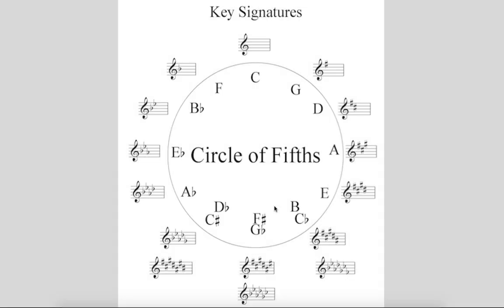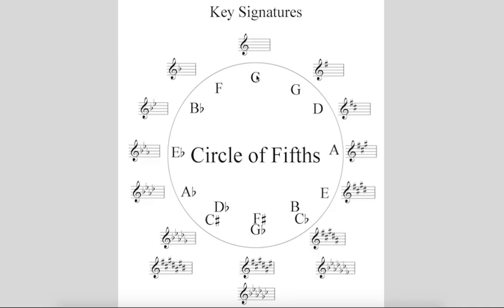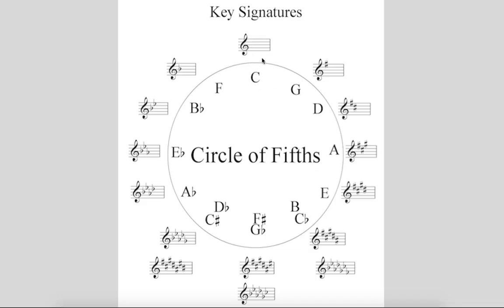Theory Lesson-A-Day: New Wrinkles in the Circle of Fifths!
Today: New Wrinkles in the Circle of Fifths!